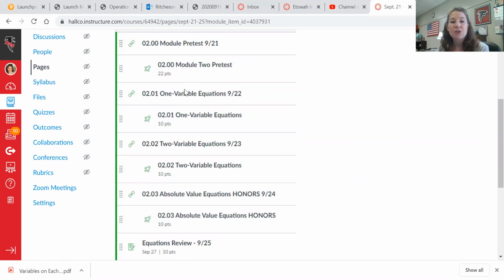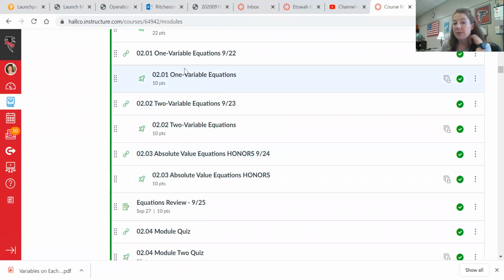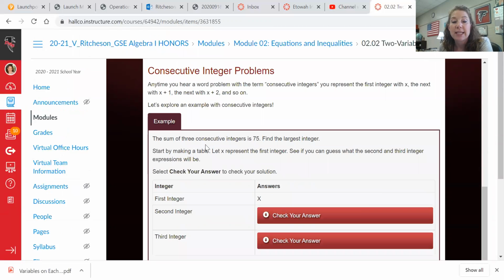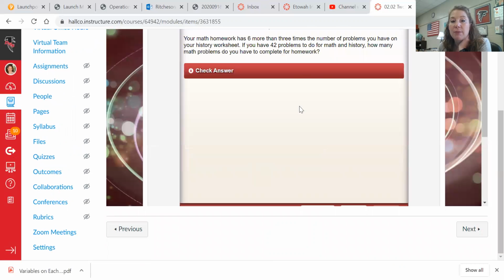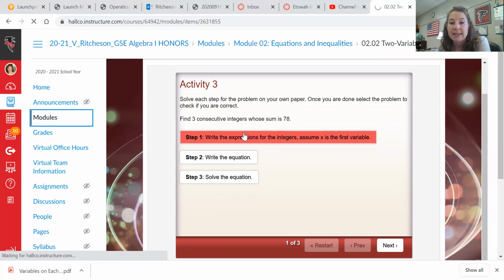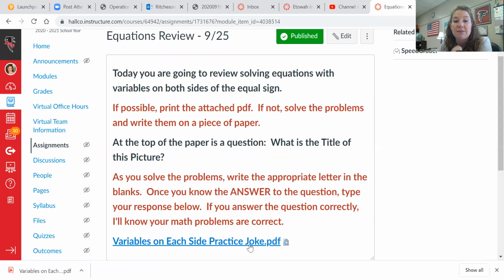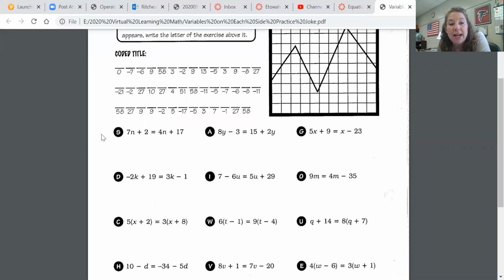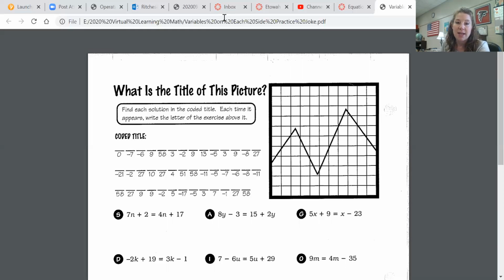algebra sept 21-25